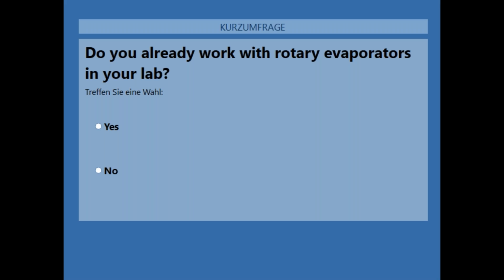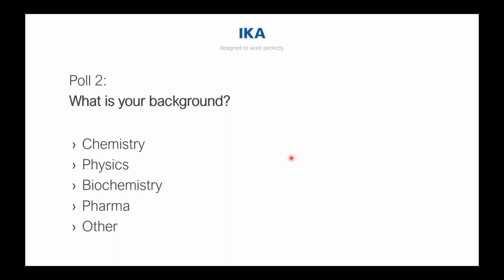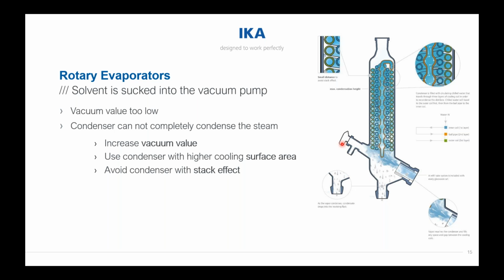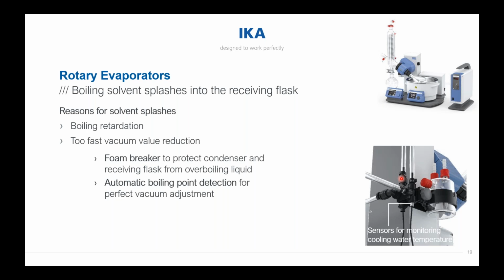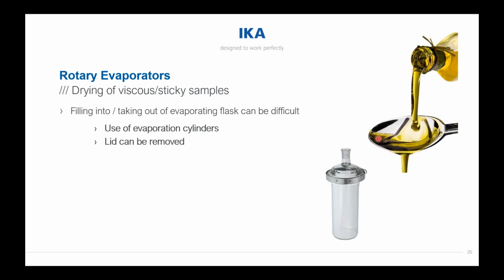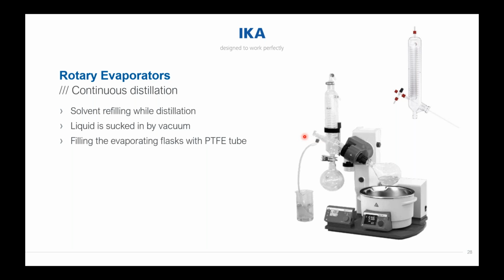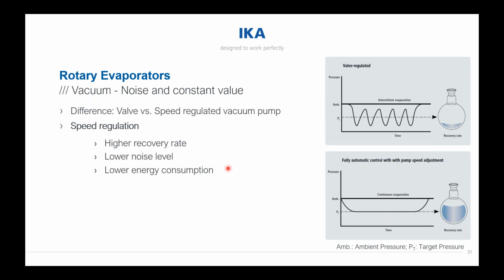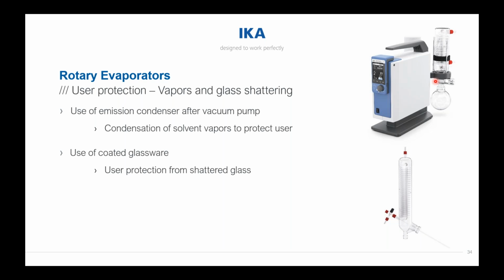Rotary Evaporators How to increase efficiency in your lab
Rotary evaporators are used daily in many laboratories to purify reaction products or solvents. With the right equipment and know-how, your processes can improve significantly. In this webinar, we will show you how to save time and energy in your daily laboratory tasks while ensuring that your evaporation processes run under consistent process parameters.

Speaker:
Andreas Vogel has a PhD in chemistry from the University of Freiburg, where he focused on the synthesis of sustainable, synthetic fuels based of carbon dioxide and hydrogen. He joined IKA in 2021 as part of the product management team and is responsible for rotary evaporators, reactor systems and laboratory software.